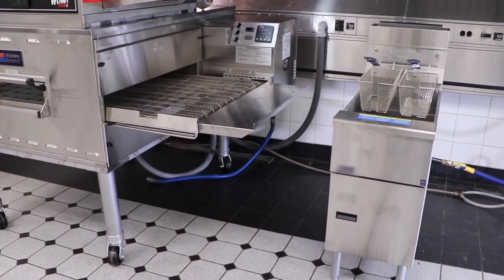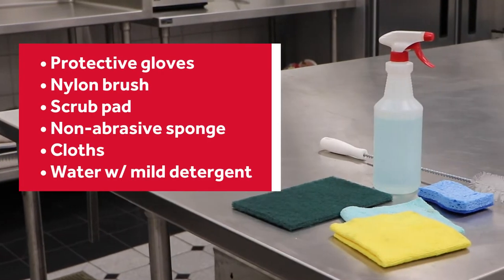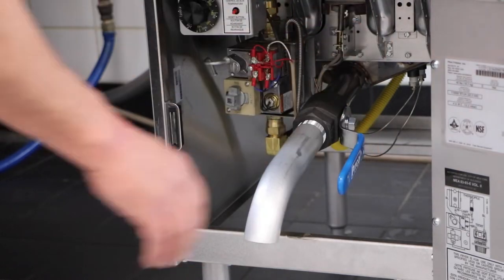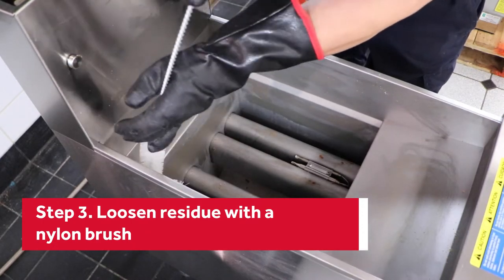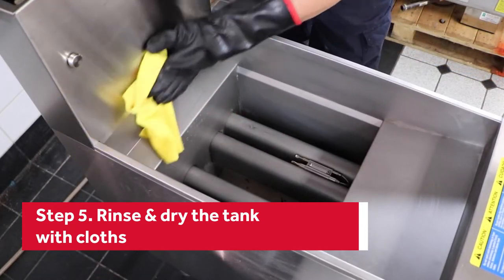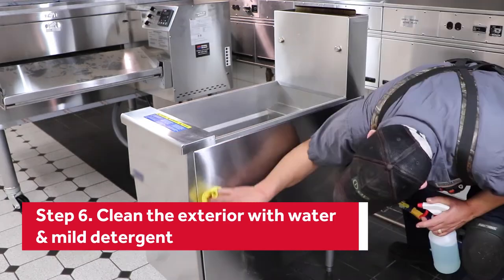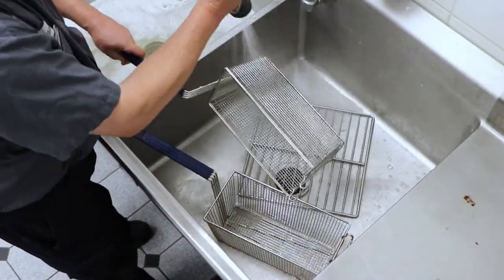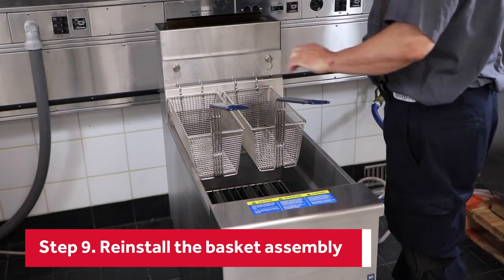How to Clean a Commercial Fryer Daily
Daily upkeep on a deep fryer ensures that your unit operates in peak condition and maintains quality taste in food. With the help of our friends at General Parts, we'll show you how to clean a commercial fryer daily using proper techniques and supplies.

Parts Town has real OEM fryer parts to help maintain and repair any commercial unit. If you need new commercial deep fryer parts, visit us today